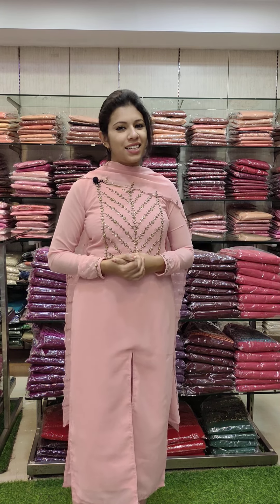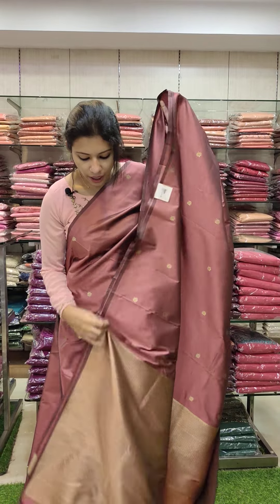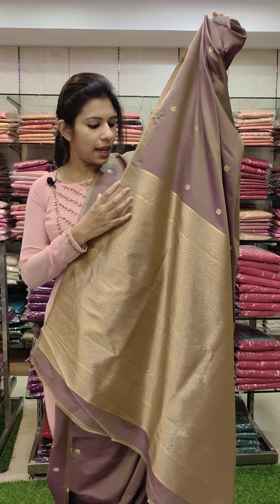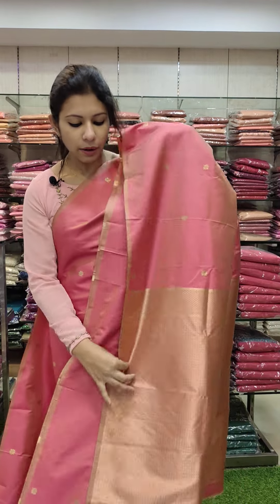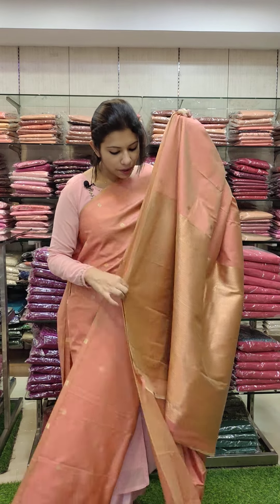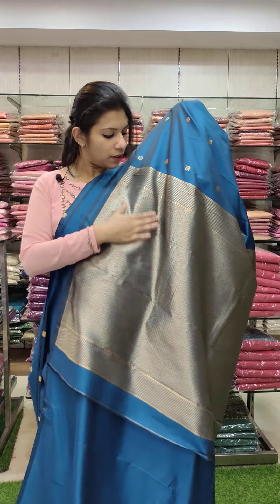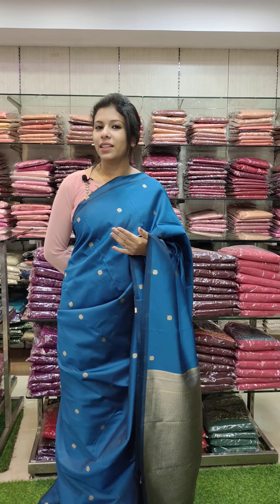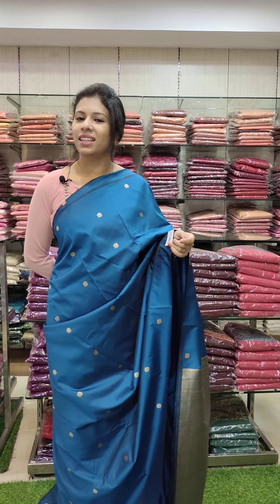SEMI SILK SAREES COLLECTION- 8921540227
SEMI  SILK SAREES COLLECTION 🎉🎉
  (*ALL INDIA FREE DELIVERY AVAILABLE )
WHOLESALE & RETAIL 🎉🎉